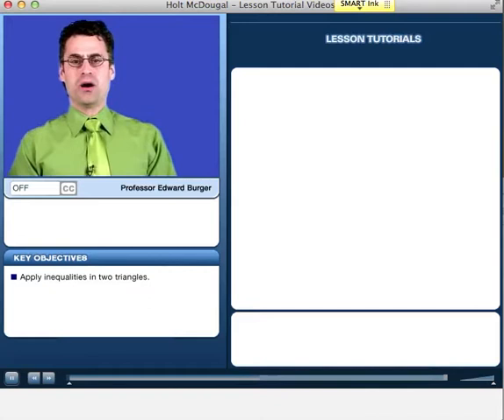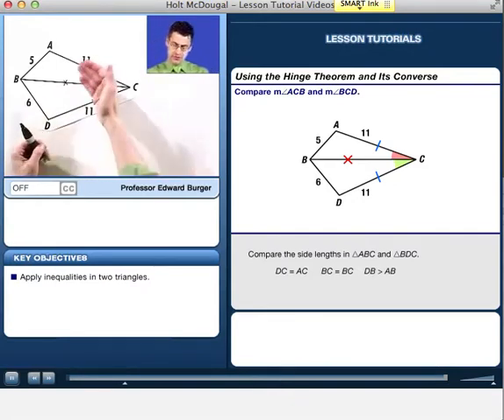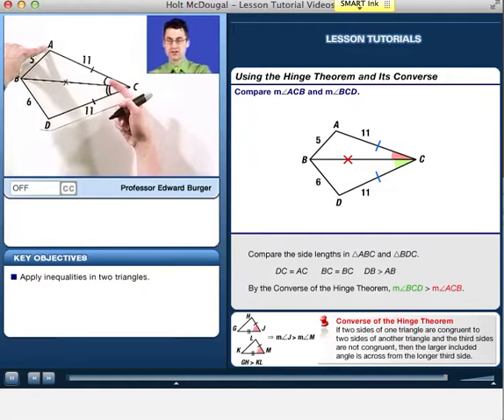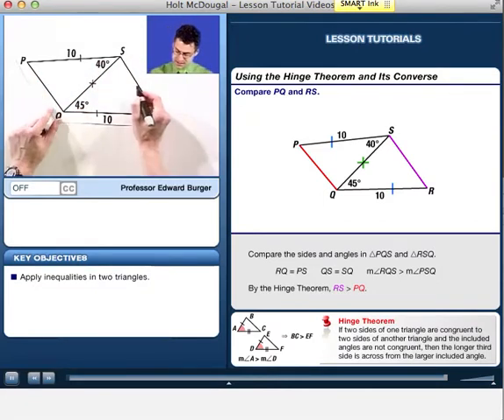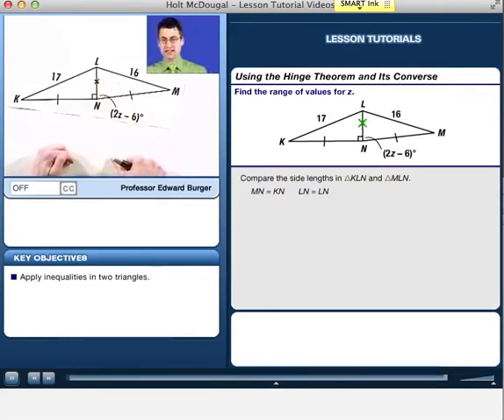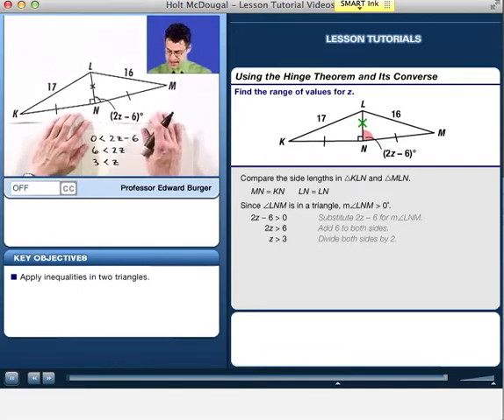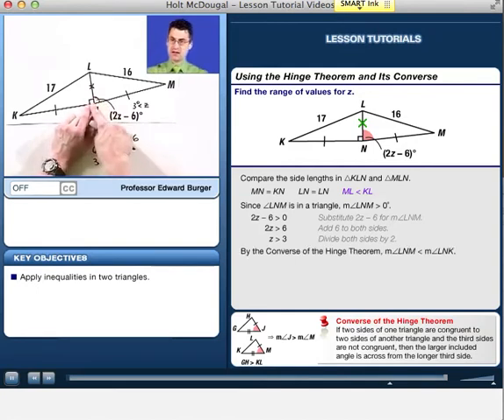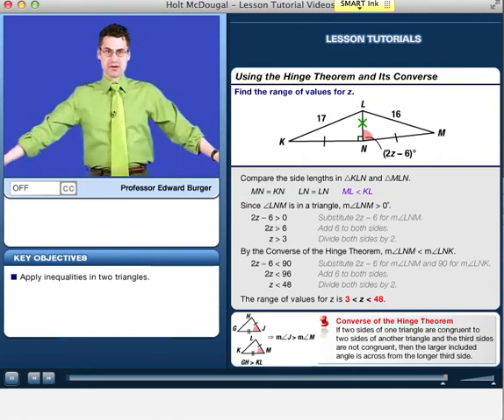5.6 Example 1